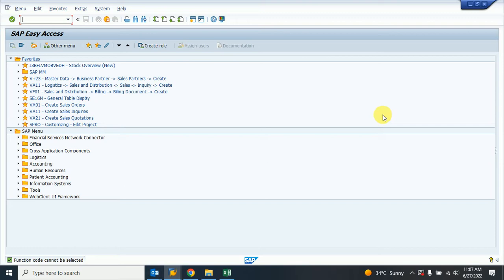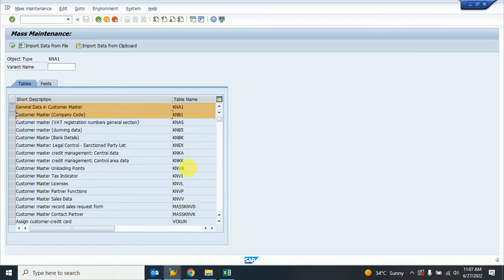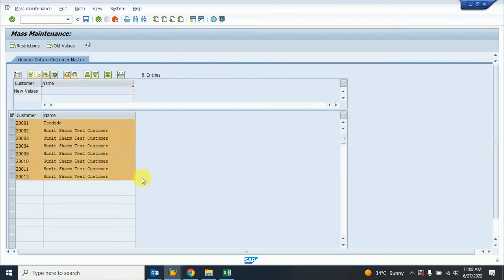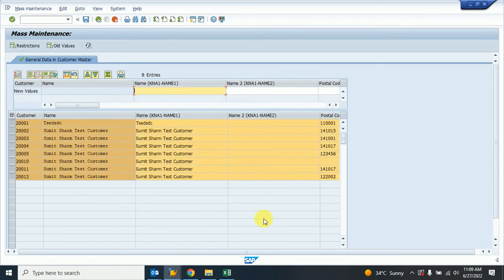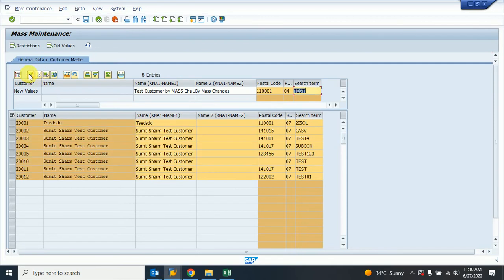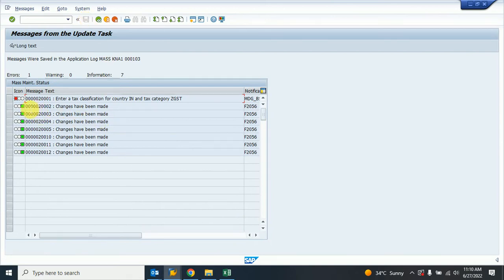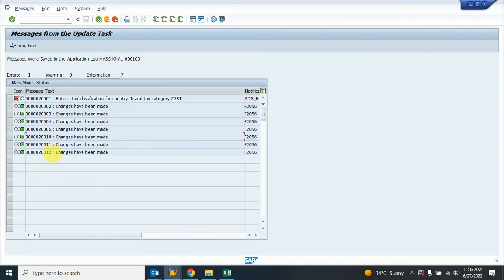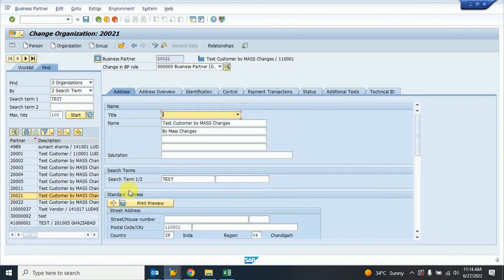Mass Changes in Customer Master in S4HANA | XD99 | Mass Upload Customer Ms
How to create LSMW in SAP MM | Mass upload Program | Master Data Mass upload Program| LSMW | Sap mm

How to Activate Material Ledger in SAP MM| Internal number Range is not allowed in sap mm

How to create Info Record in SAP MM | Info Record Configuration and creation setting | ME11 | ME12

How to Mass Change in Material Master Like Description, Material Group, Deletion Flag, And another field also.